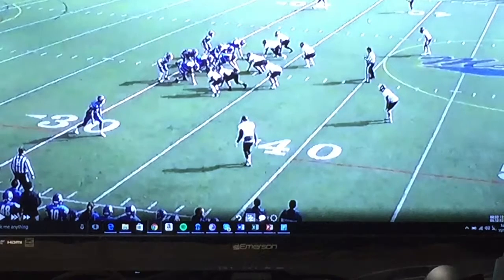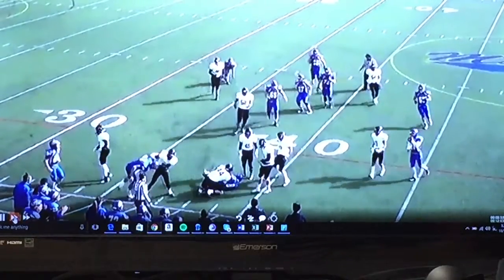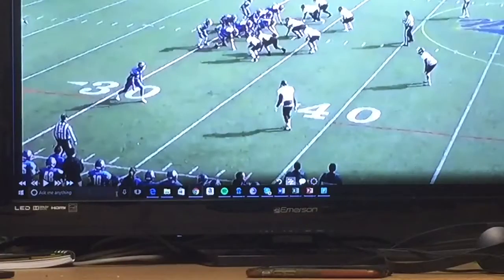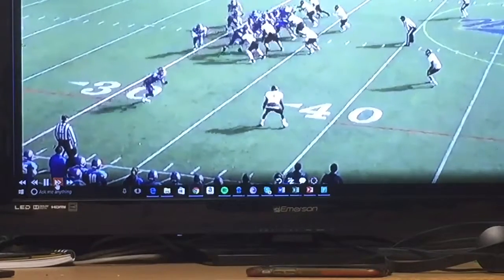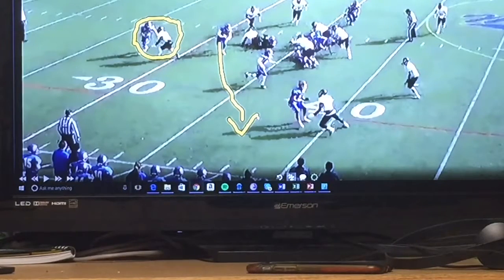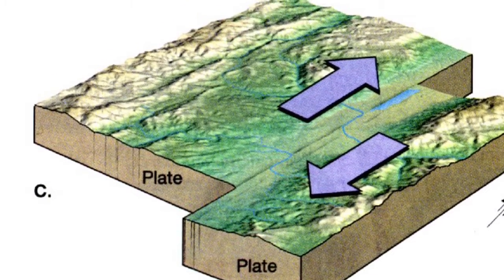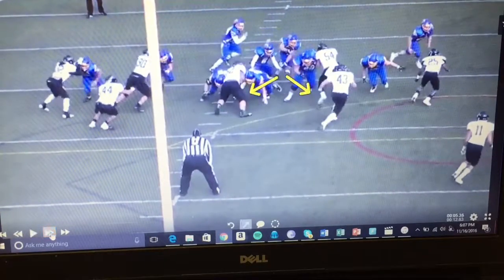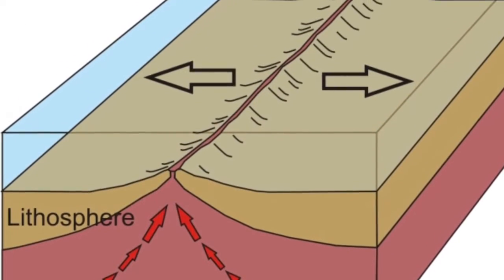My Movie 2